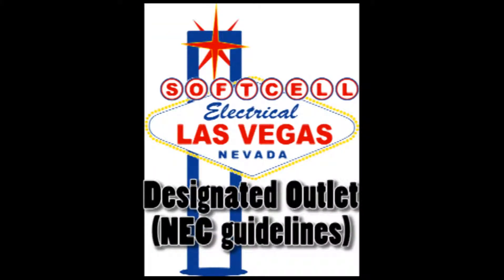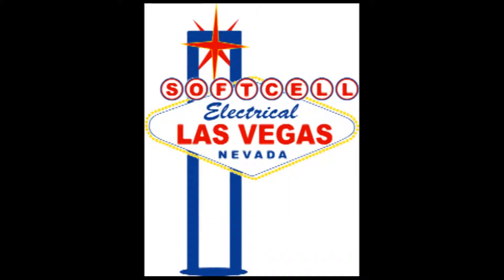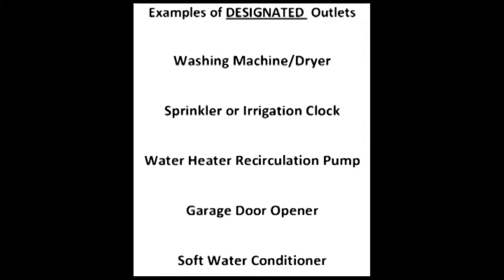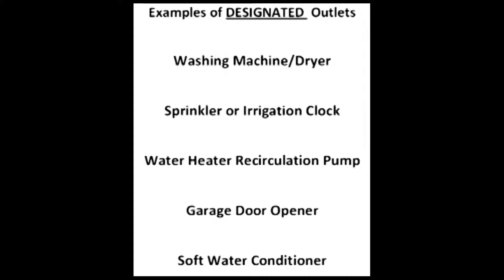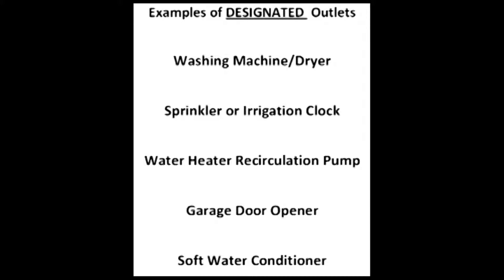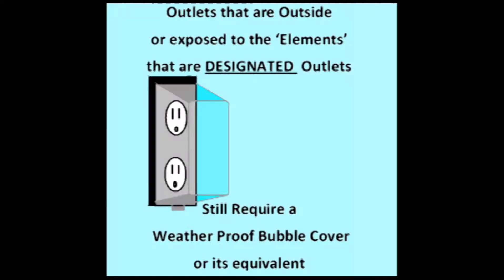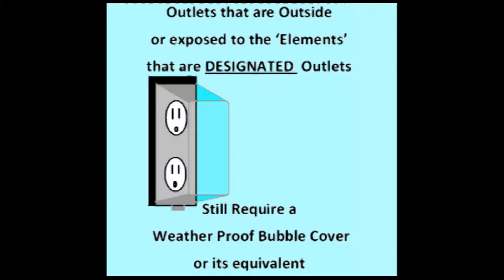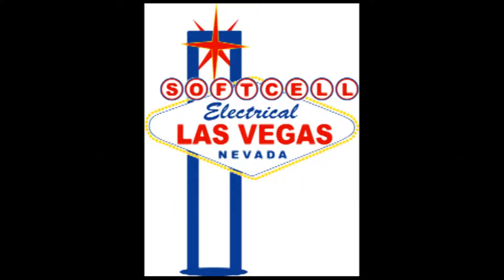NEC code on designated outlets # 98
# 98 This video clarifies the definition of a designated outlet and explains the GFCI waiver on these circuits as per the NEC code. It clearly explains why an outlet is exempted from the GFI code in kitchen or garage areas. Follow these instructions and you WILL pass inspection (at least on this item).